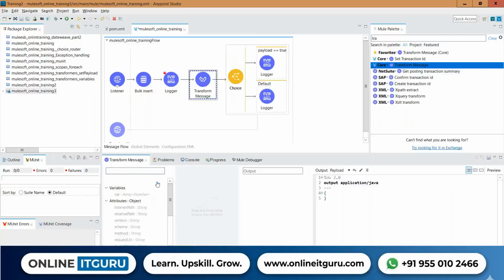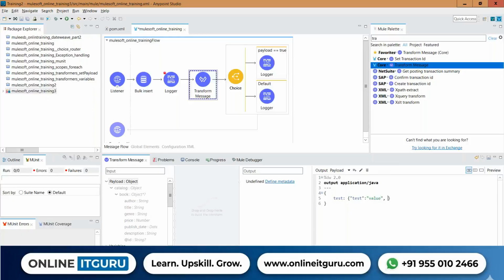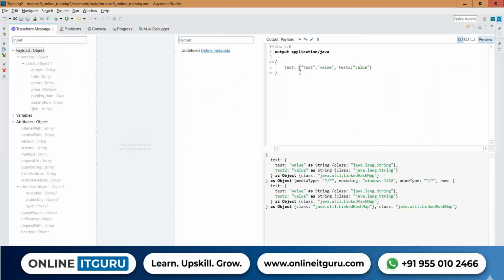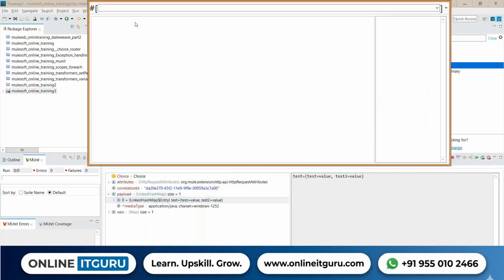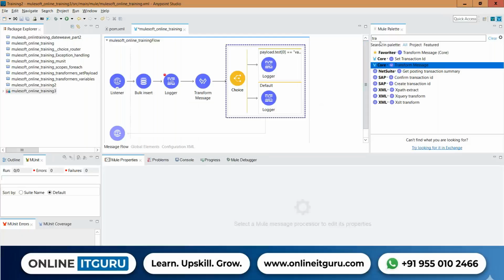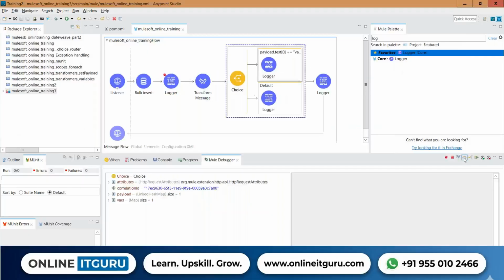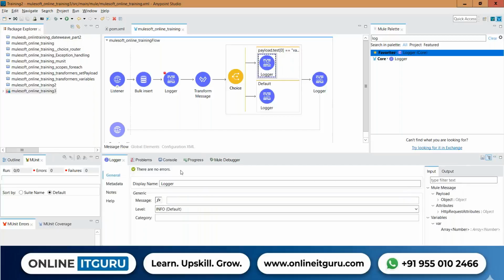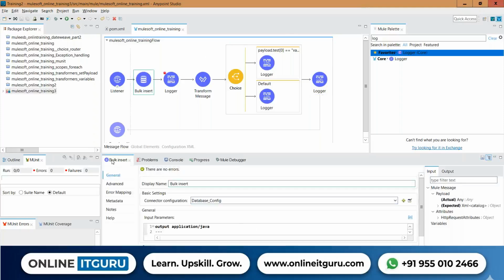MuleSoft 4.0 Enterprise Service Bus (ESB) Part-6 | Advanced Integration Concepts | OnlineITGuru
🏆 Certifications We Support:
• Tableau Certification
• Salesforce Certifications
• Workday Certification Guidance
• SAP Certifications